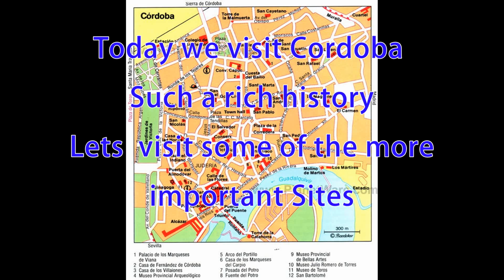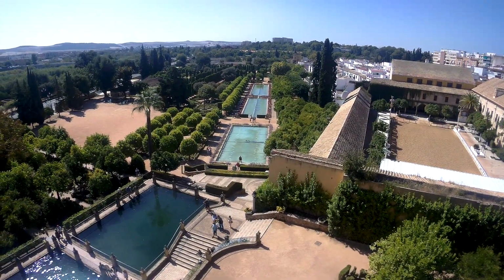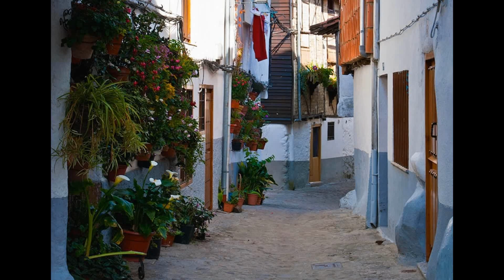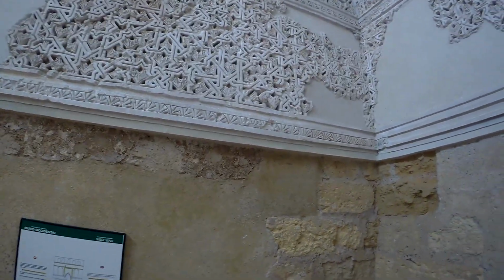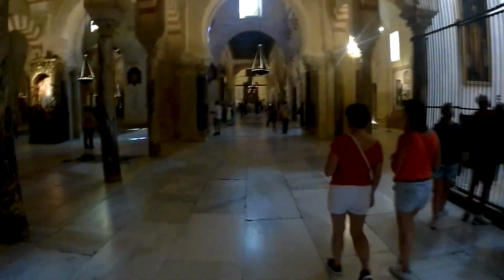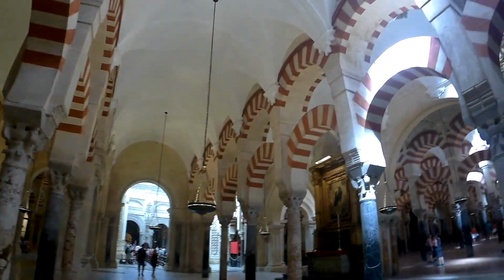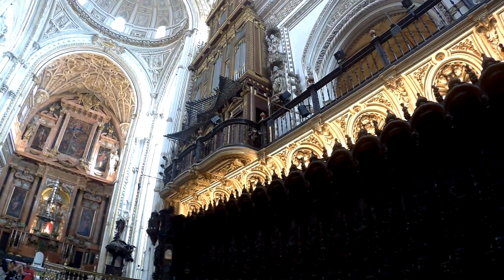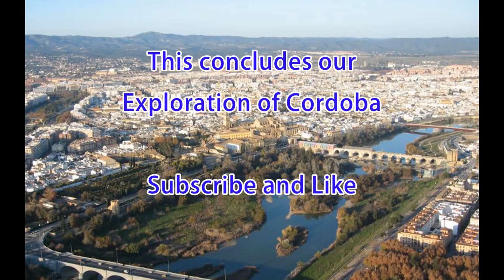Cordoba, Spain A visit, Mesquita, Catederal, Alcazar de Cordoba,Palacio Viana, Jewish Quarter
A visit to Cordoba Spain is not complete without visiting some of the more prominent historic structures. Cordoba with a long changing history. From Roman, Moor, Christian add in Visigoths and Francs and we're just beginning to scratch the history.